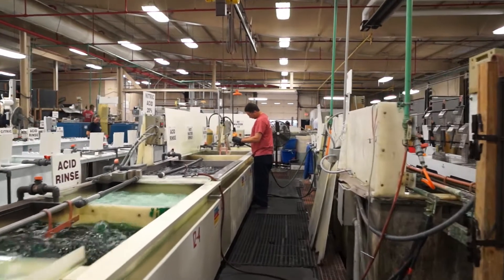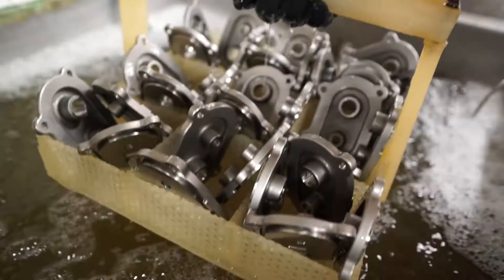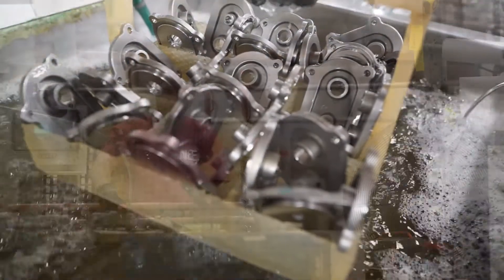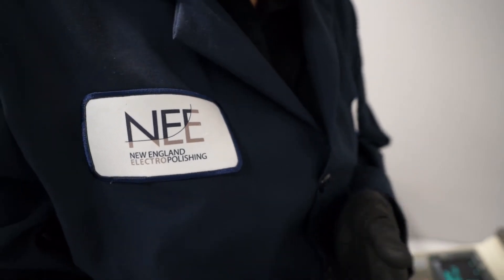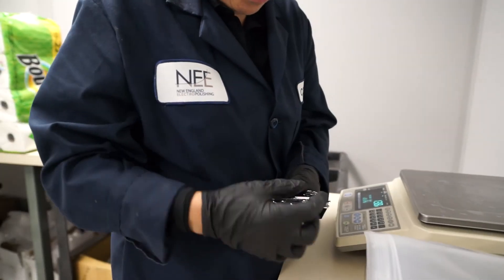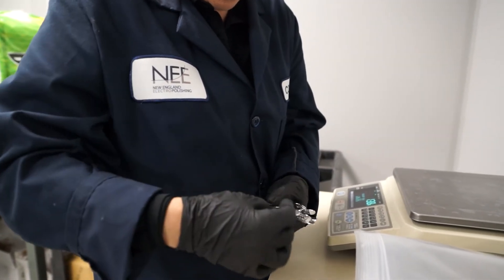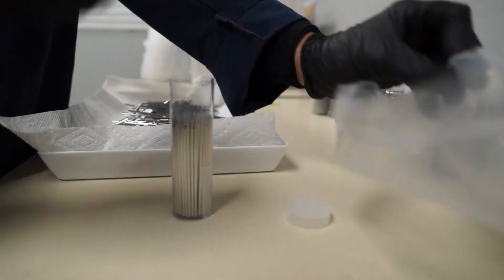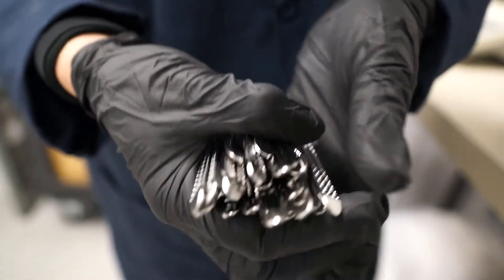Electropolishing delivers precision finishing & passivation for medical & scientific lab equipment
Enhancing stainless steels corrosion resistance is critical for the sterilization of specialized lab equipment.

Medical and science laboratories use stainless steel equipment that must meet the most exacting standards for surface finishing and cleanliness. Electropolishing ensures that stainless steel parts and fabrications are free from surface imperfections and embedded impurities that are inevitably left by the manufacturing process.

Passivation occurs through electropolishing which promotes stainless steel’s natural corrosion resistance. This extends the useful life of the parts and equipment that scientists and laboratory technicians rely on. Passivation by way of electropolishing greatly enhances stainless steel’s chromium oxide layer making it more resistant to corrosion than traditional passivation methods.

Medical and scientific laboratories can be confident in stainless steel equipment that undergoes passivation through electropolishing. It is free from burrs, free iron, and impurities, making it easier to clean and sterilize. The ability to be confident in sterilization techniques is vital in a science or medical laboratory setting, of course, but even more important during the novel coronavirus pandemic.

At New England Electropolishing, we deliver precise finishes for our customers at the exact specifications you need, time after time. We finish all grades of stainless steel, producing consistent, high-quality results whether we are working on a single large vessel or 10,000 small parts.

New England Electropolishing meets ASTM Standards for electropolishing and passivation. NEE also is ISO 9001 and ISO 13485 certified, just two of its many certifications.